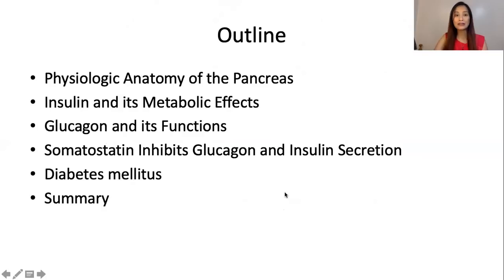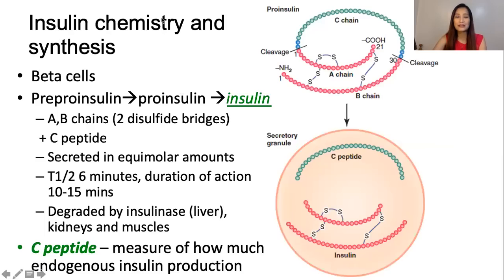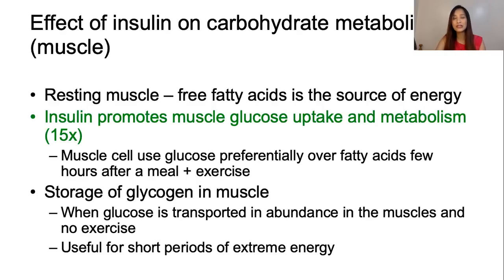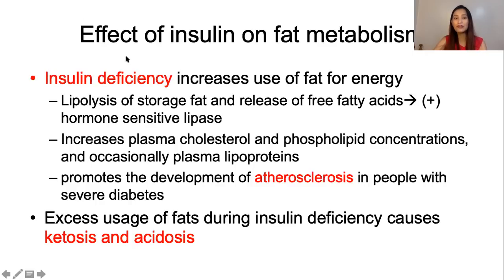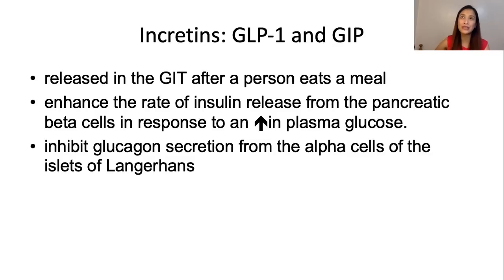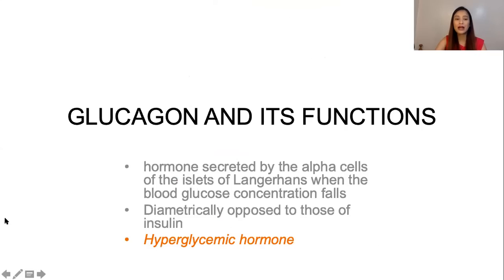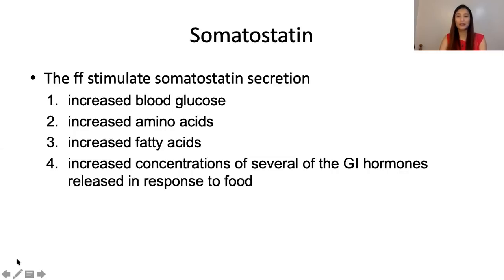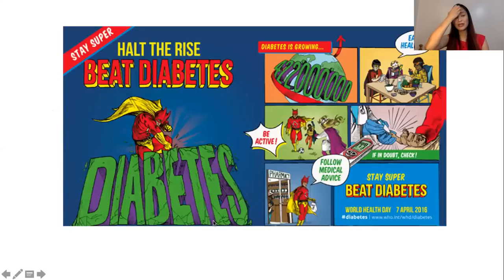Hormonal Regulation of Energy Metabolism